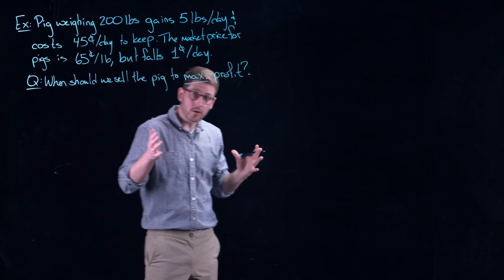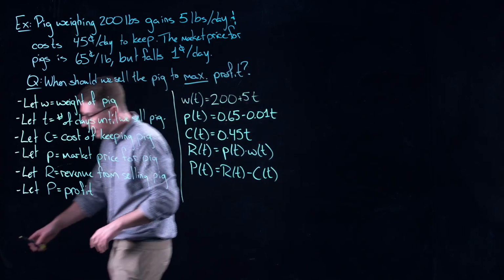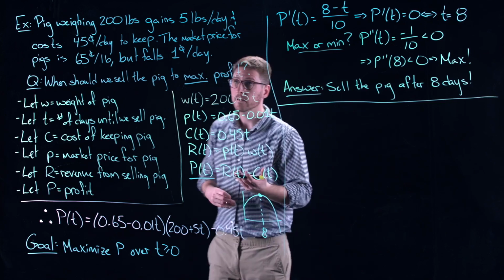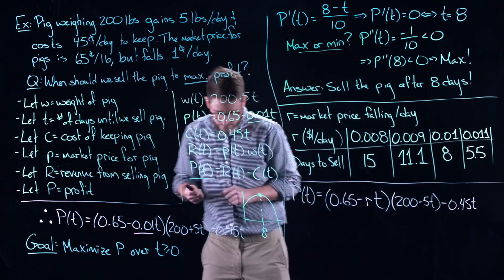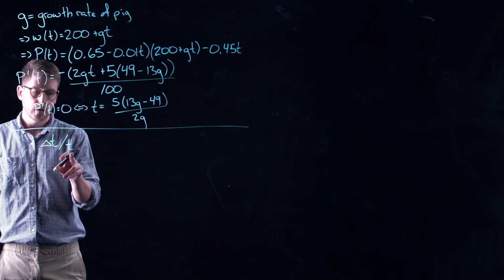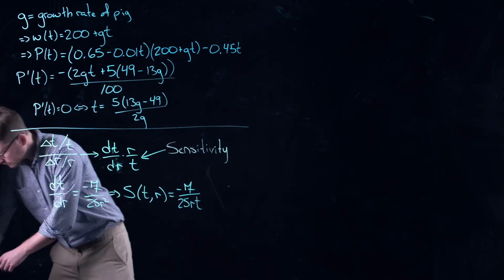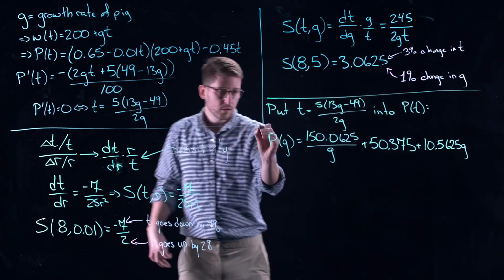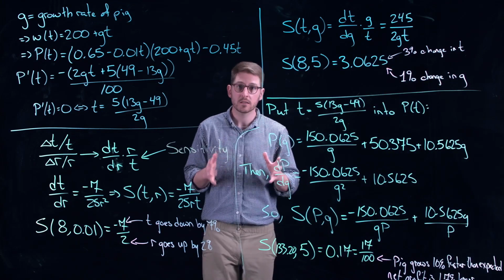Optimization and Sensitivity Analysis - Math Modelling | Lecture 3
Our first modelling framework that we explore in this lecture series is optimization. In this lecture we introduce the basics of single variable optimization. Together we will work through an example that seeks to maximize profit which includes making assumptions, deriving the model, and solving the given problem. We also introduce the concept of sensitivity analysis, which describes the relative change in solutions with respect to parameter uncertainty.